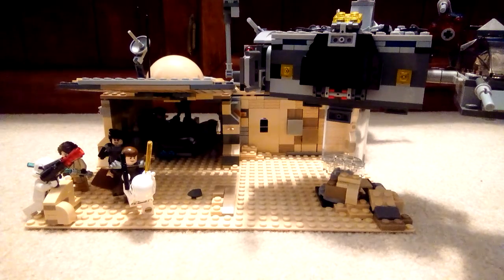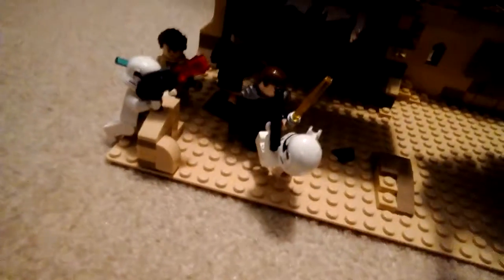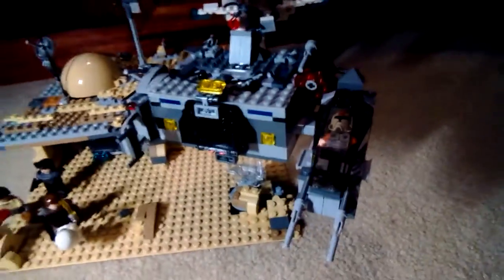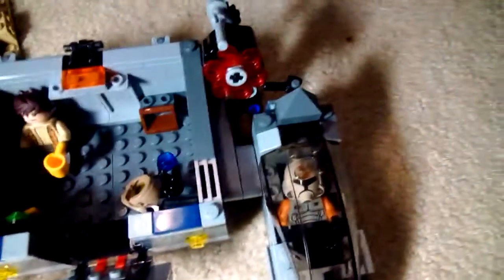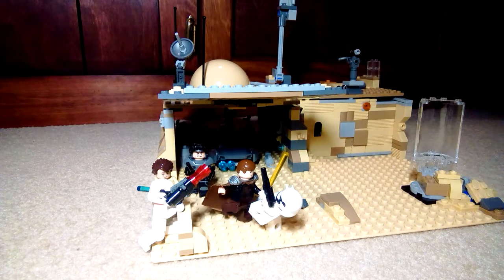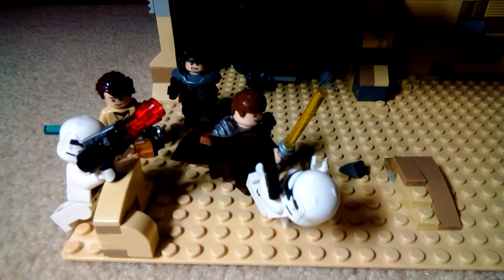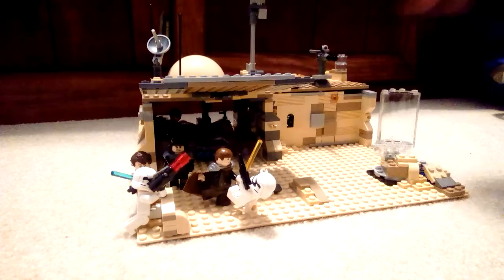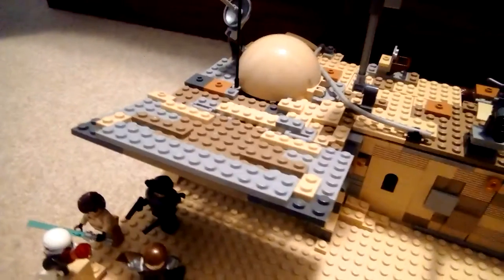Shipment attack MOC!!!! (part 1)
In part one of a 3 part MOC series, we cover the outside of the Resistance Base. This includes a First Order attack on the shipment, Seth And Philip running to intercept, a T-200 Skyhopper escort, opening garage door, roof detail!